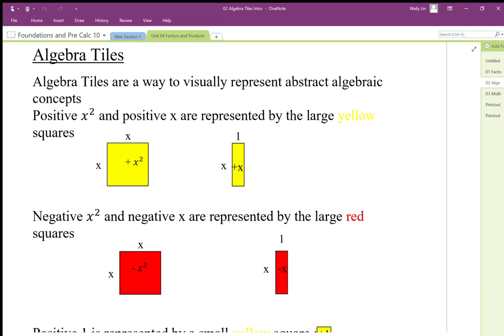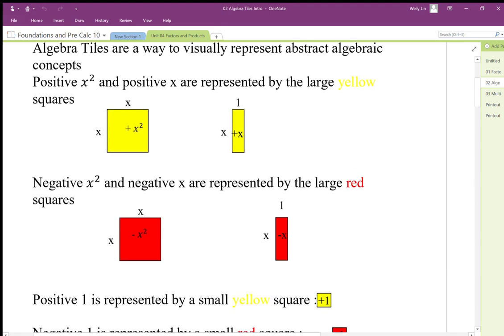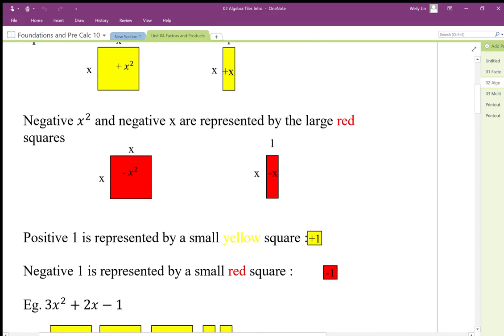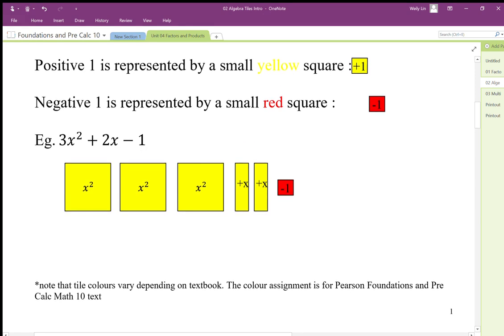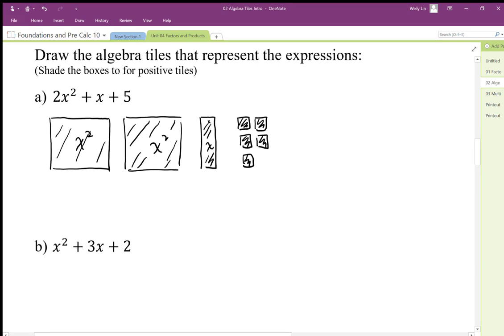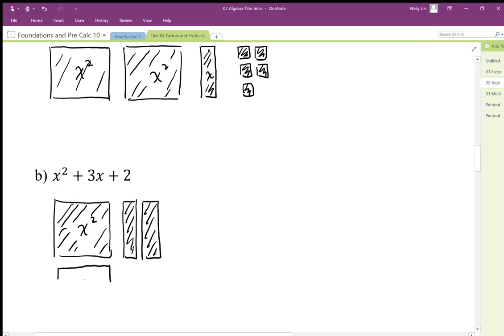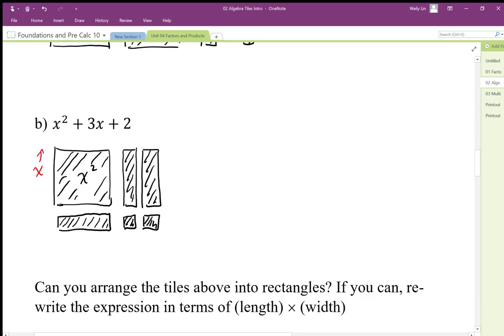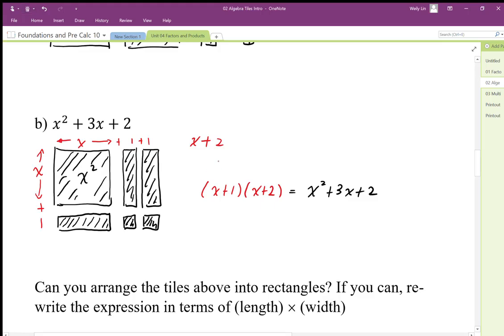01 Polynomials Intro Part3